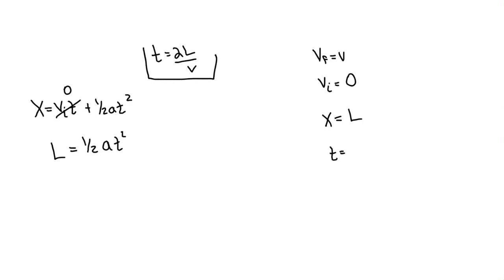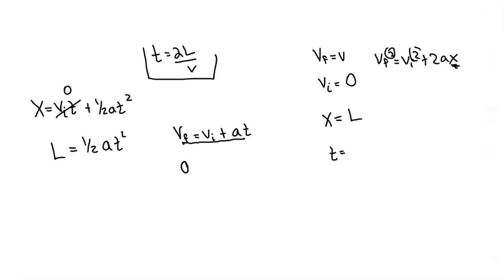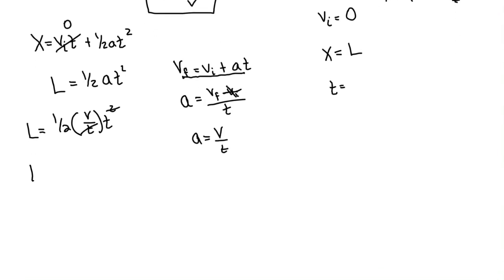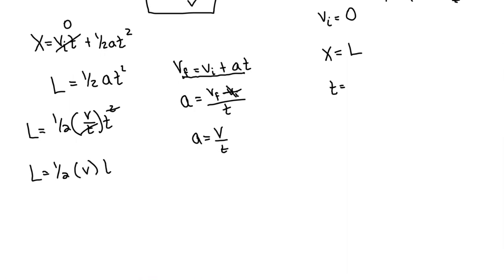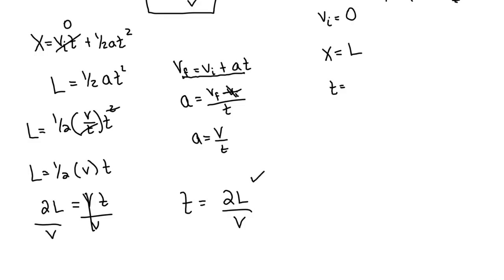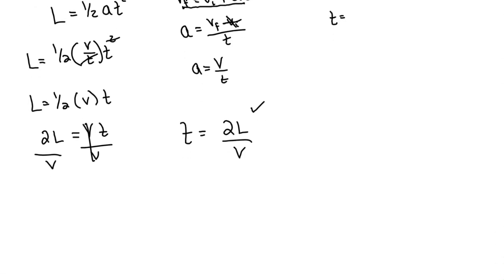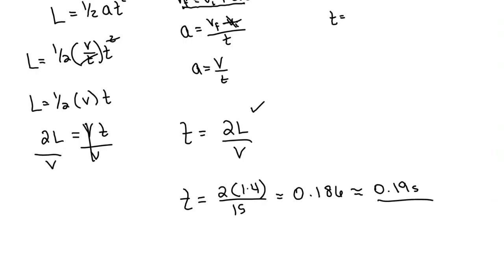A dart leaves the barrel of a blowgun at a speed The length of the blowgun barrel is Assume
A dart leaves the barrel of a blowgun at a speed   . The length of the blowgun barrel is   . Assume that the acceleration of the dart in the barrel is uniform. a. Show that the dart moves inside the barrel for a time of 2 b. If the dart's exit speed is 15.0   and the length of the blowgun is   show that the time the dart is in the barrel is 0.19 s.

📕 Economics Q&A
📕 Chemistry Q&A
📕 Math Q&A
📕 Statistics Q&A
📕 Computerscience Q&A
📕 Accounting Q&A
📕 Biology Q&A
📕 Physics Q&A